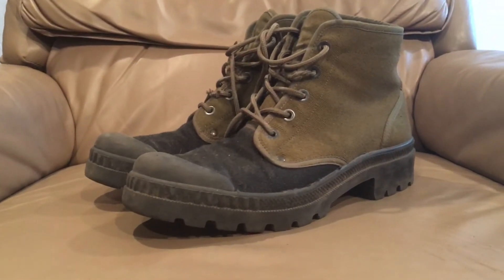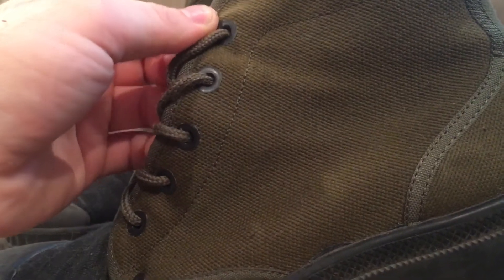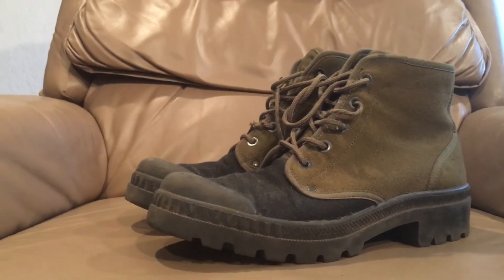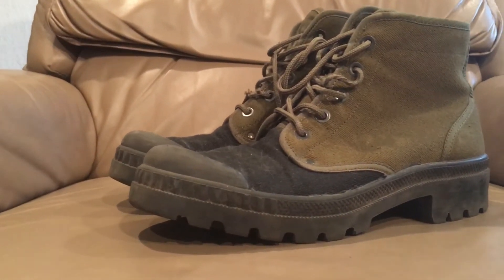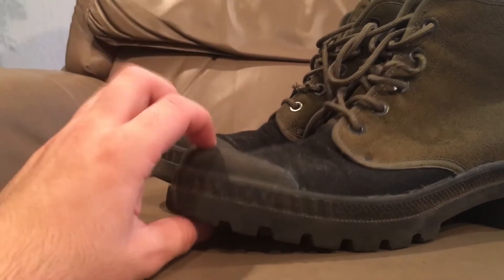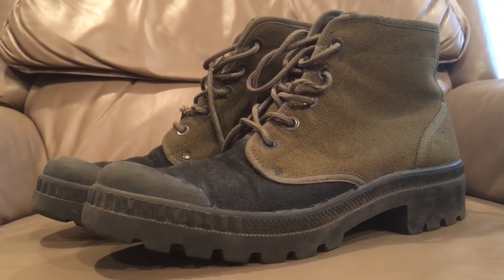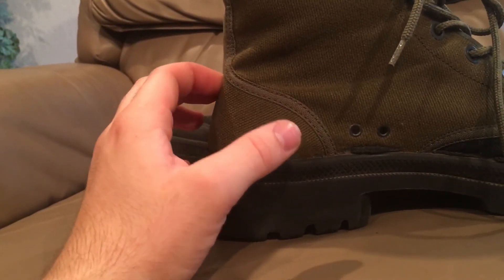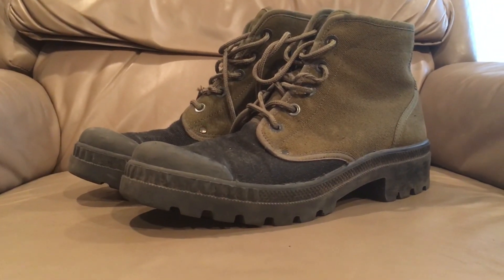Portuguese m64 hot weather boots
This video will cover one of the most comfortable, durable, and cheap pair of combat boots I've even owned costing between $20-$40 use usually these boots are manufactured by a multitude of countries meaning they got something right with design even so to go on an influence the very iconic American converse brand of shoe. These types of boots were invented in France and used but many other European, African, and Asian countries.

Devin K.